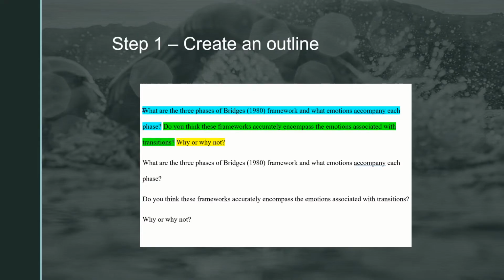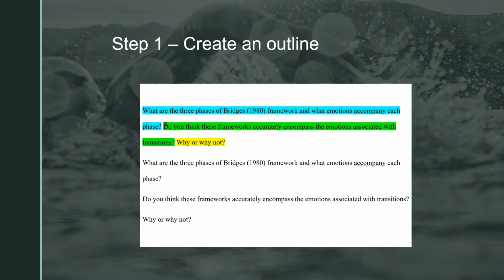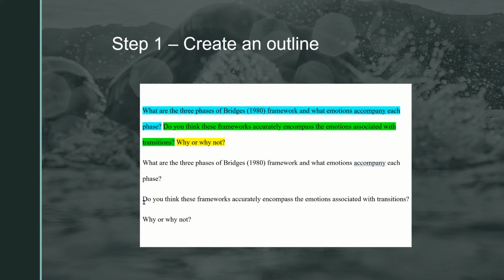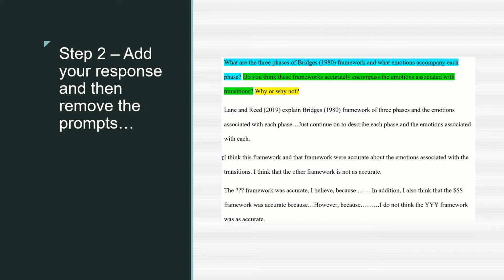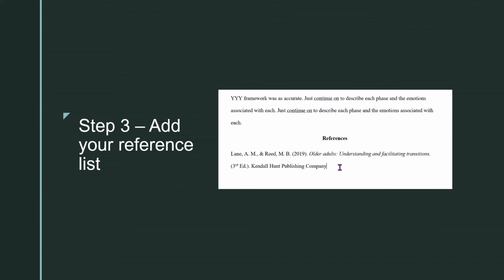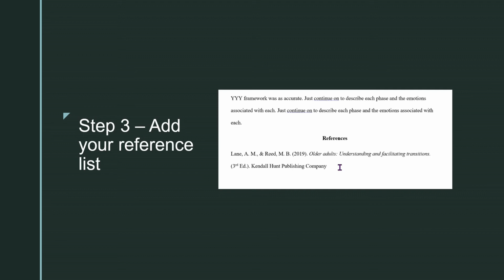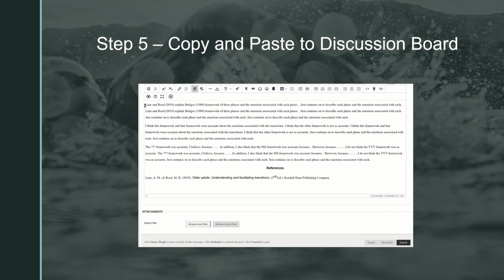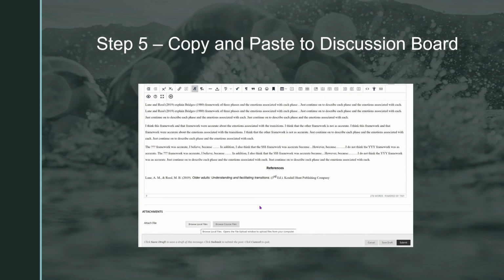Discussion Board Tips